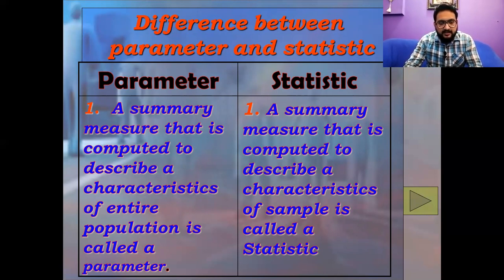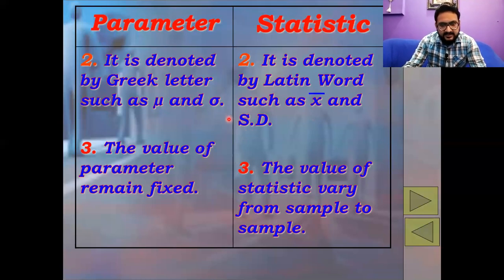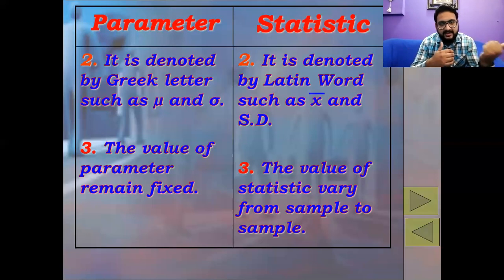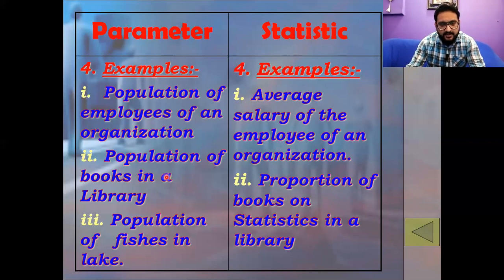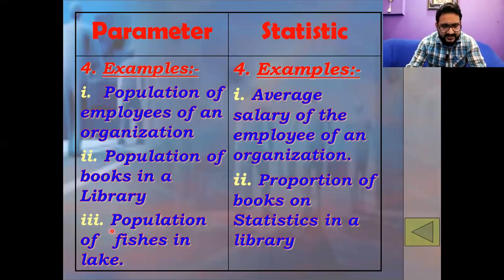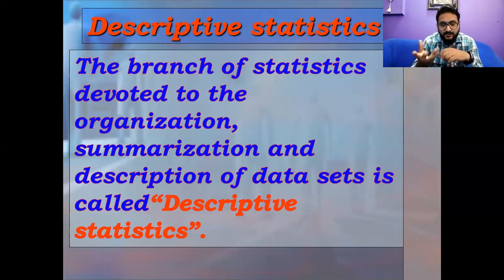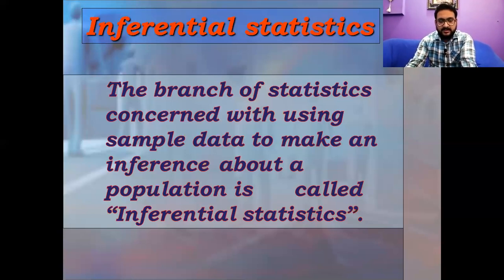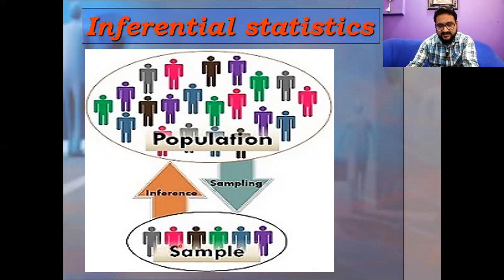Difference b/w Parameter and Statistic & The types of Statistics by SAQIB IQBAL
Differenceb/wParameterandStatistic&ThetypesofStatistics│SAQIB IQBAL